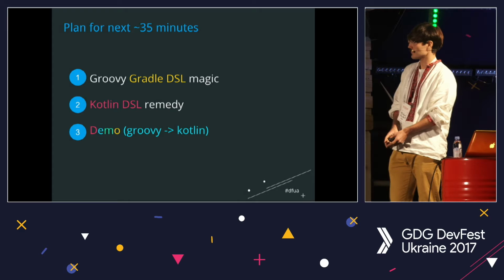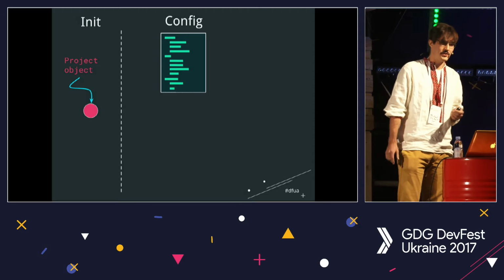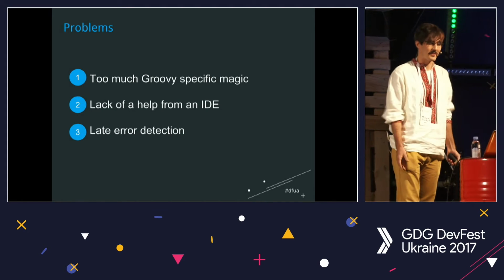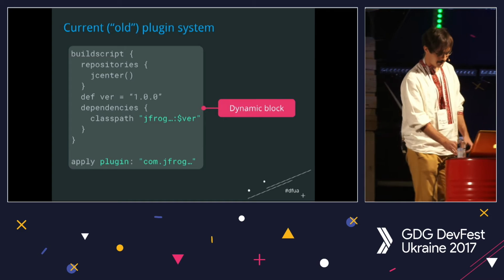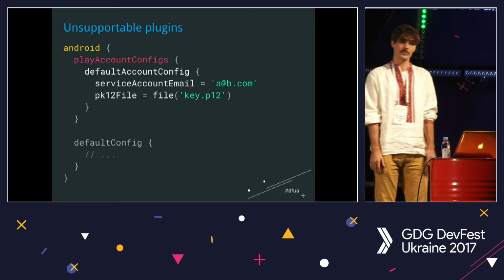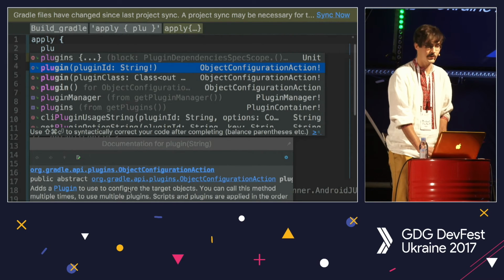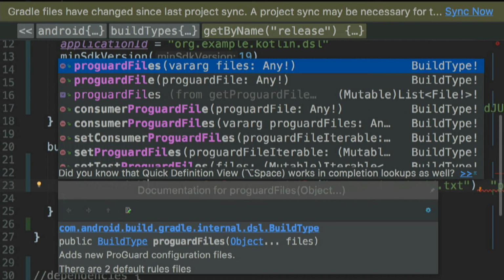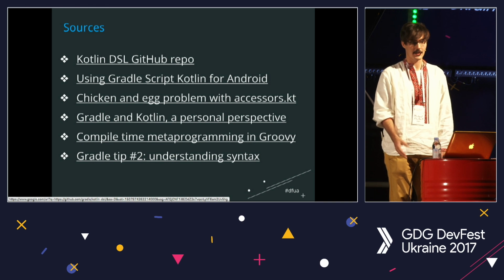Gradle scripts in Kotlin: is it cool? – Michael Pustovit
Is it a time to start writing or rewriting Gradle build scripts in Kotlin? We will try to discover what benefits and dangers this transition brings, how it makes build script magic more understandable and what pitfalls we should avoid. And, of course, we will try to write a small proof of concept in a demo mode.